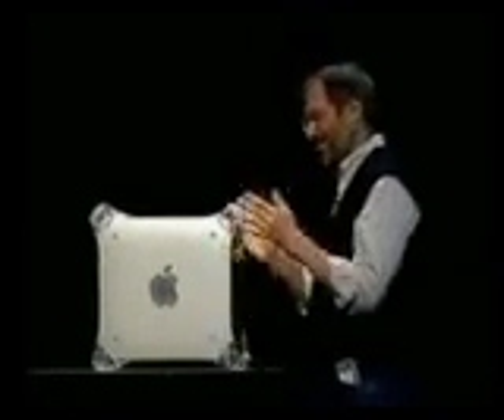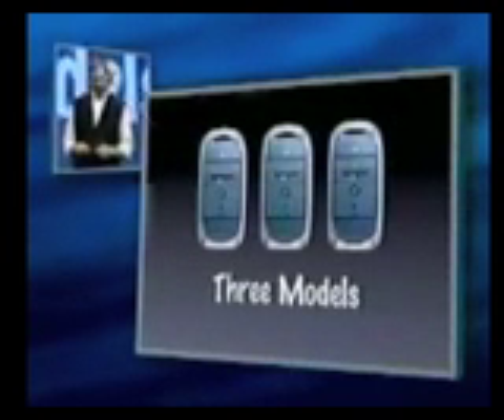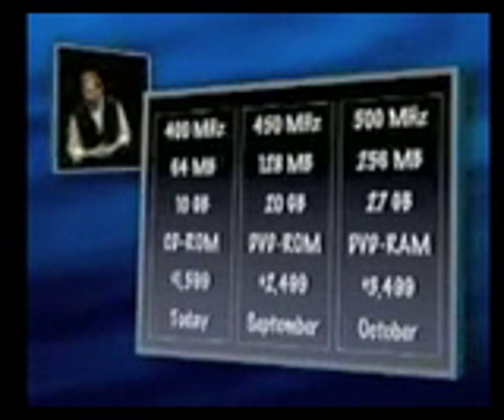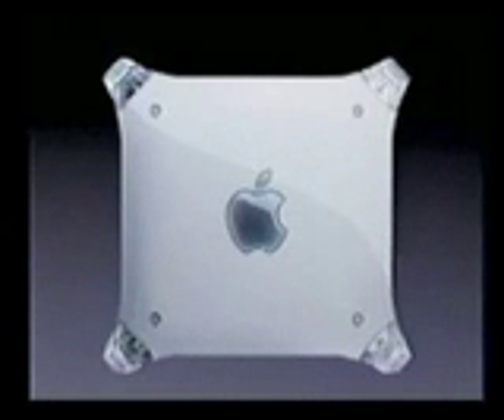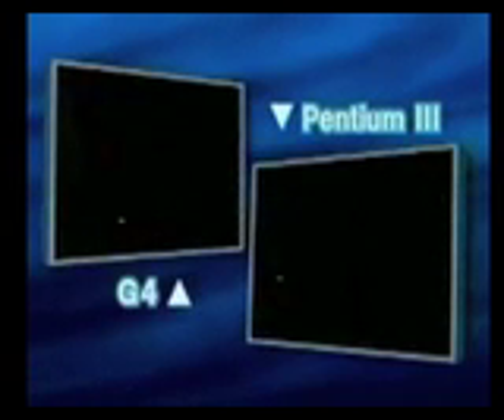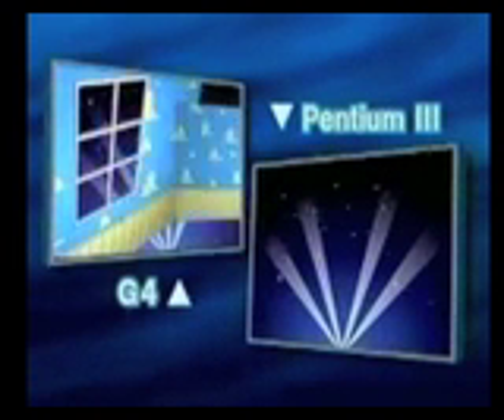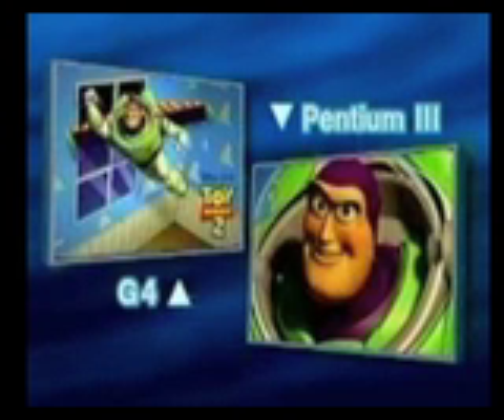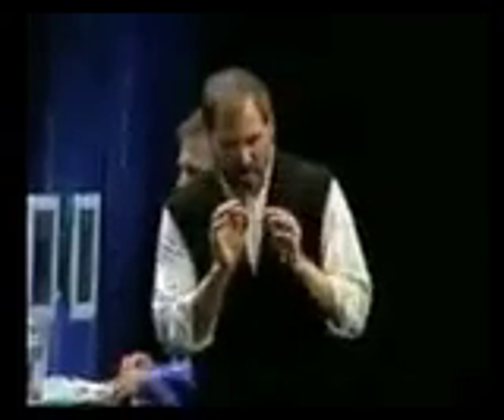Steve Jobs Seybold 1999 Keynote (Part 7)